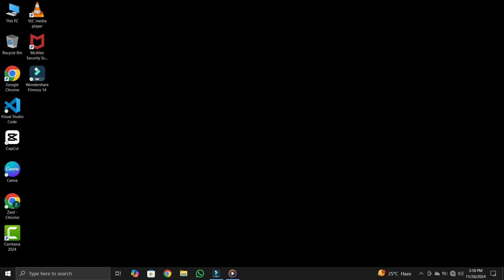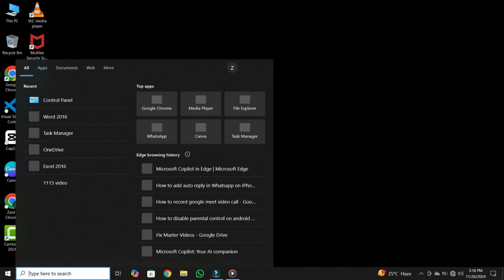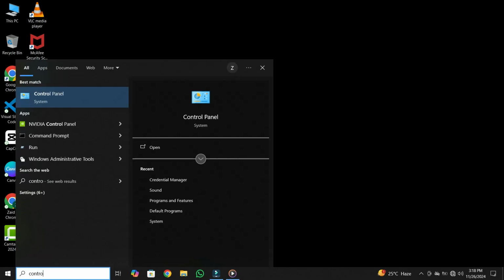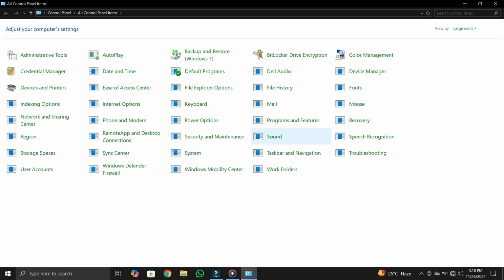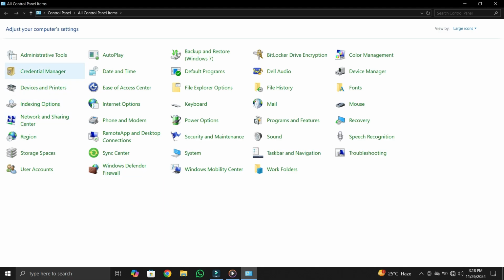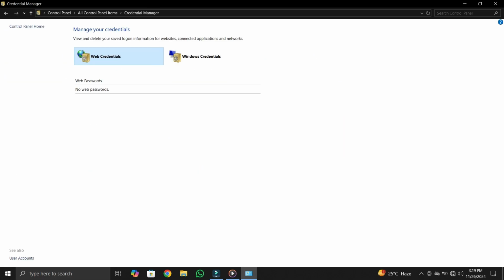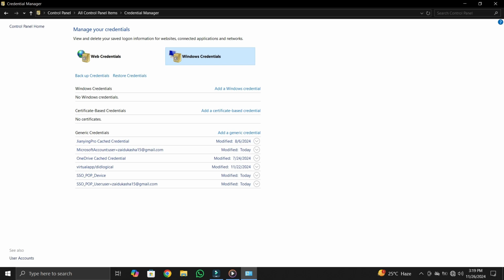How To View Password On PC/Laptop (Windows 10) | Find Password Windows 10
Learn how to view passwords on Windows 10 pc/laptop effortlessly. Discover tips to locate your credentials and find saved passwords on your device. Perfect for managing forgotten passwords. Watch now and take control of your security settings!